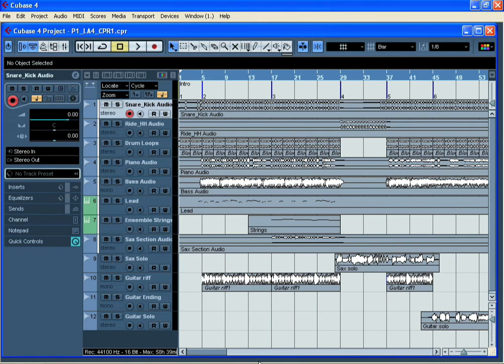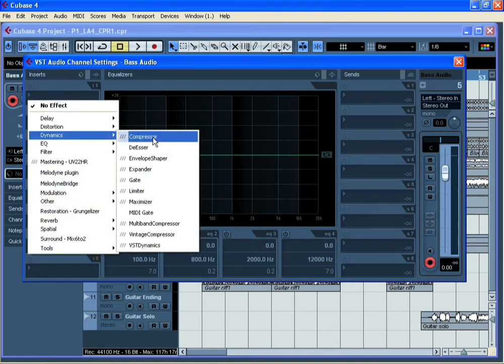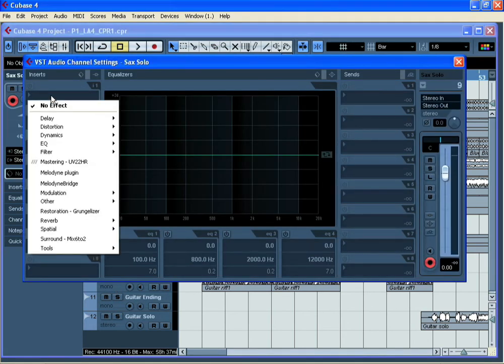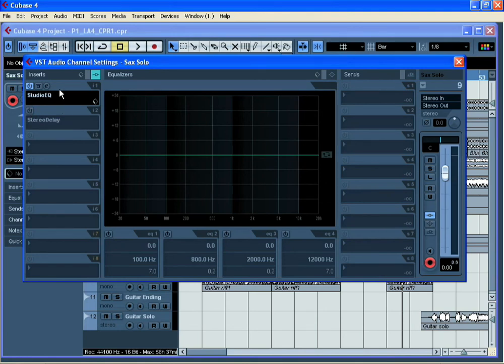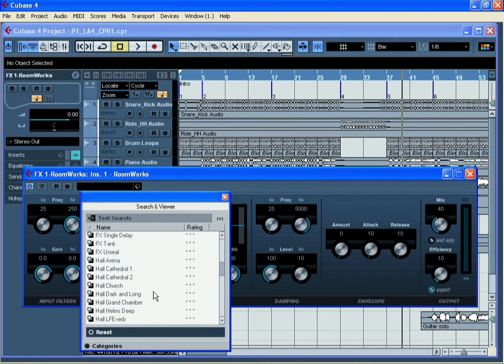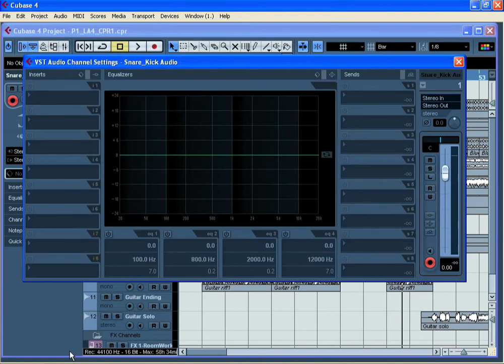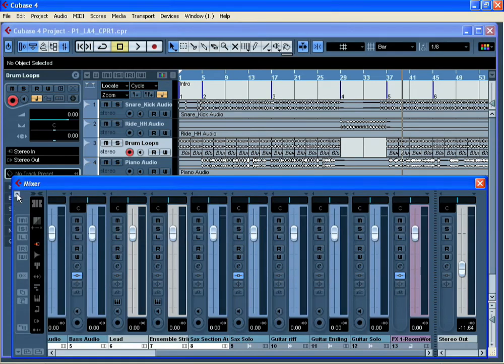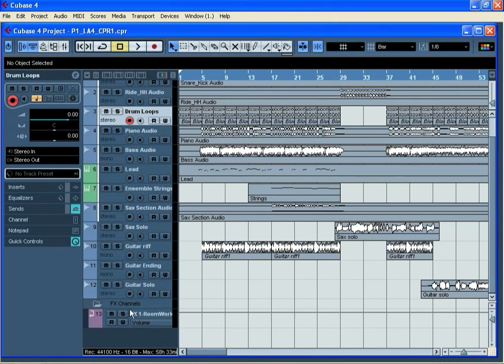tutorial 23 insert FX & Channel FX